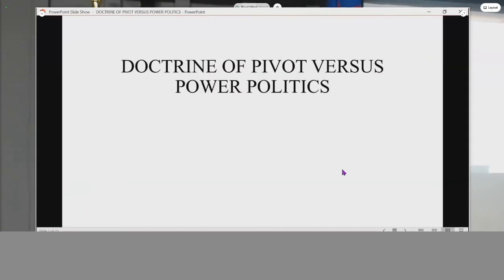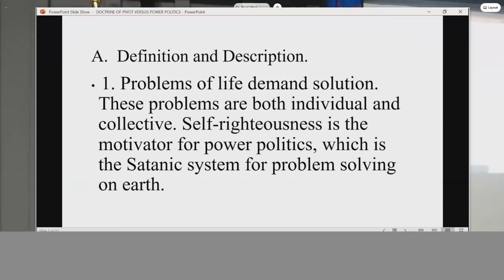Pastor Brad West, Grace Bible Ministry, Arkadelphia, Arkansas, Wednesday 3 February 2021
Before you begin your study, prepare yourself through the use of 1 John 1:9

Grace Bible Ministry, Arkadelphia, AR Wednesday 3 February 2021
We have two weekly Bible Classes (Sunday and Wednesday) that each run in series. Regardless of which series this one is in, you can find the next one by searching for "Pastor Brad West + (the date 7 days after this one)". Similarly, you can go to the previous class by searching "Pastor Brad West + (the date 7 days earlier than this one)".